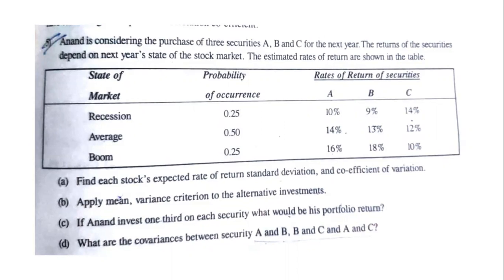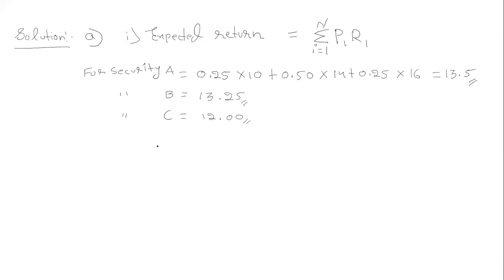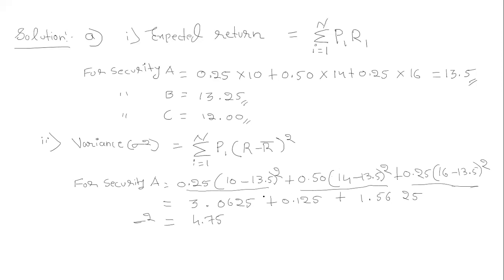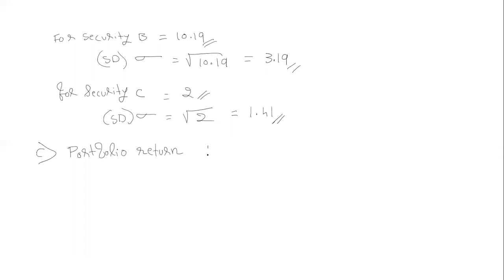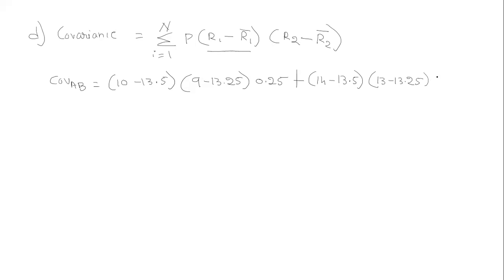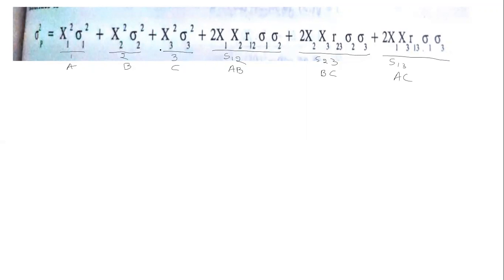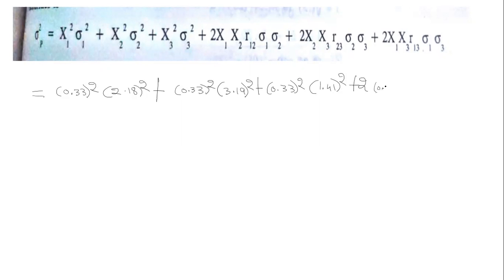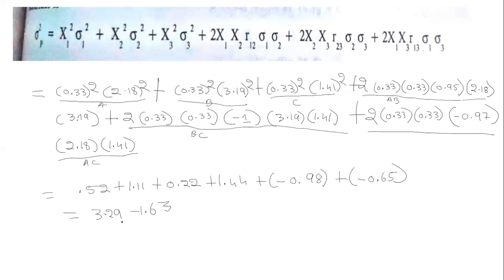Calculation of portfolio Risk and return for 3 stocks